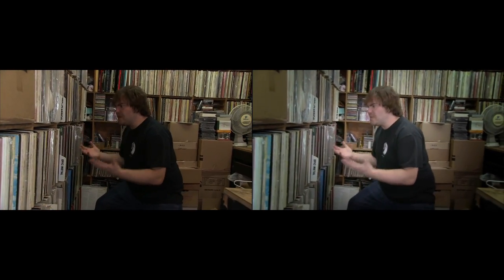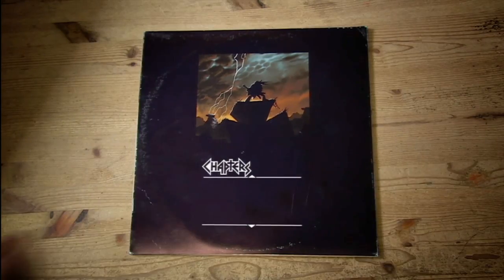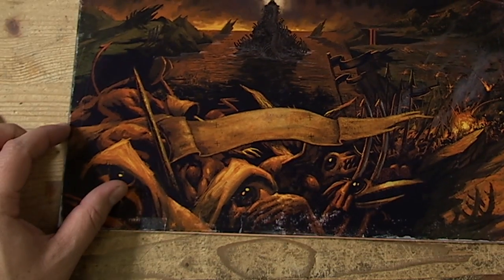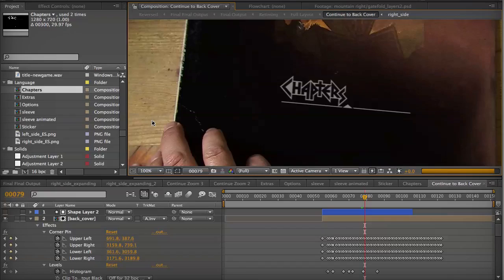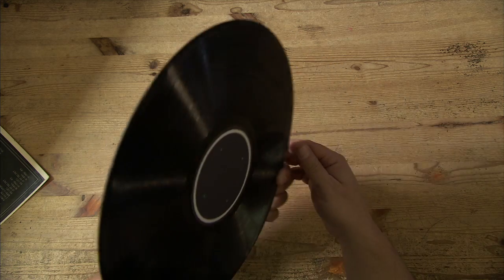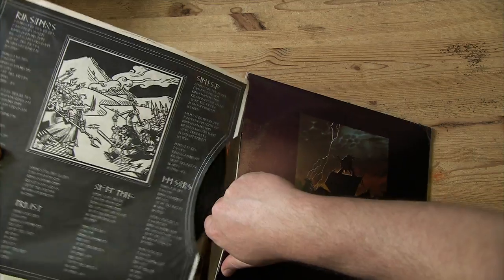Recent Work: Brutal Legend